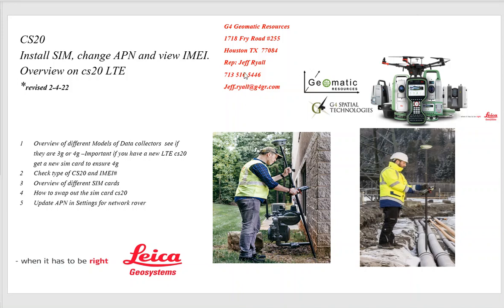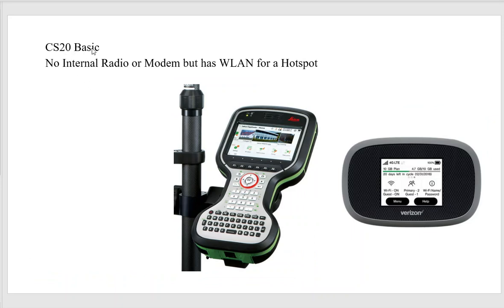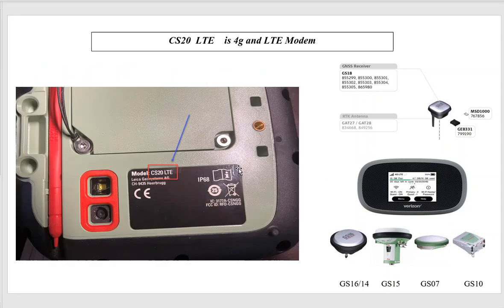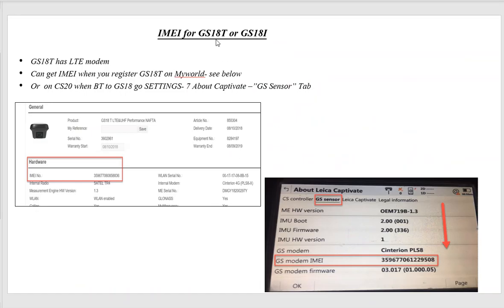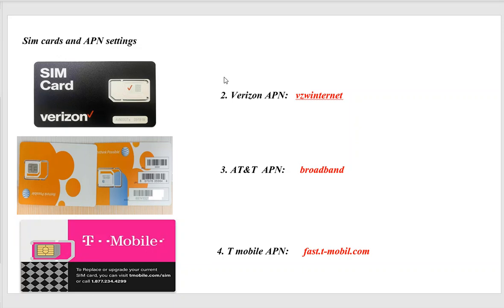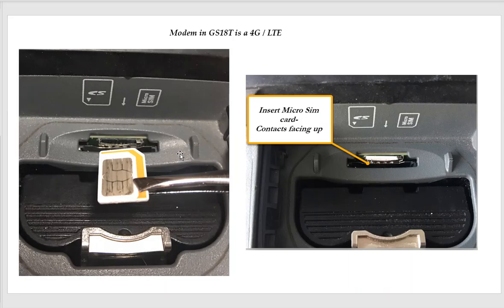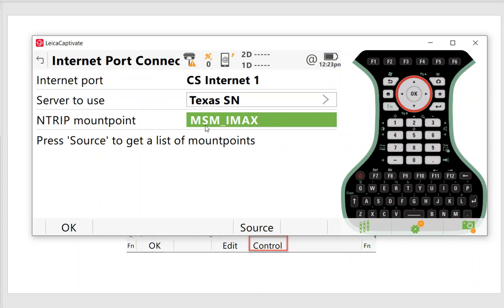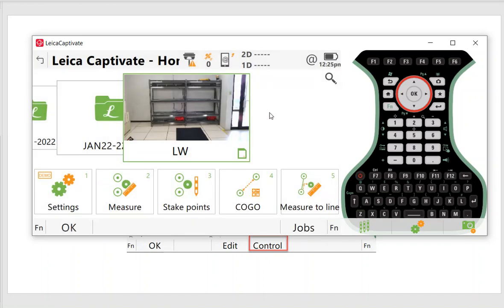Overview Leica CS20 Data collectors : 3g vs 4g, Insert a SIM, Check IMEI, APN and Network Settings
00:00    Introduction-overview

00:50   Older CS15/10 Viva how to check if WLAN capable for Hotspot - important to Exit Viva go to Windows- as WLAN has to be enable in windows to then use and see under Viva Settings- (this can also be used on a CS20)

Windows screen  under Start button, then select Settings  -  Network and Dial-up Connections
With the stylus press and hold on the TIWLNAP11 icon for 2-3 secs to open a menu and select "Enable" to start the WLAN radio

Also CS15,10 or CS20 CS10/CS15 is WLAN/WIFI Compatibility information can be found in Leica My World Product's Overview page -once register under OVERVIEW  tab will show the WLAN serial number if available

* To add a product to your My World account, go to "My Products" from the home page, there you will see any of your existing products. Scroll down to the bottom of the page and look for "add product". Tap on Add and enter the appropriate info. If you use the Equipment number, you will not have to enter the serial number or Article number otherwise you will need the other two numbers

01:58   Overview of CS20 Basic and WLAN

02:45   Overview of CS20 models  CDMA vs 3.75g vs LTE  and impact with 3g phase out

04:45   Importance of new SIM cards with the LTE CS20-to ensure a new sim card is used and thus    on 4g platform

05:30   How to Check IMEI# of CS20 & GS18T/I

06:40  Overview of APN for  Smart connect, Verizon, AT&T and T Mobil sim cards

08:45  How to change out a Sim card in CS20 and GS18T

10:30  Update the APN settings on CS20

11:15  I-MAX Network settings for RTK  corrections on Smartnet (Master and Auxiliary Network correction, improves accuracy especial as baseline lengths from reference stations exceed 10km (6 miles)

13:10  NEAR Single baseline  settings   for RTK correction on Smartnet (used to bad weather near by, especially storms)

APN settings listed

Smart-connect (AT&T) APN:      m2m005125.attz
AT&T (Direct)                 APN:       broadband
Verizon                           APN :       vzwinternet